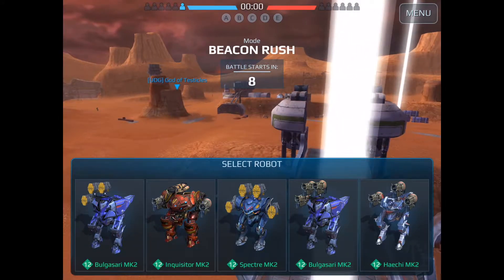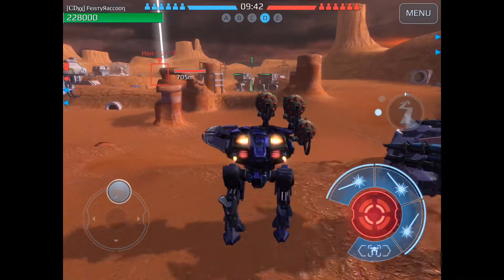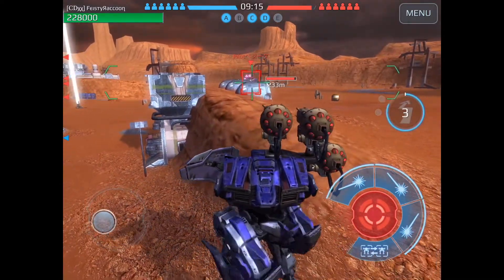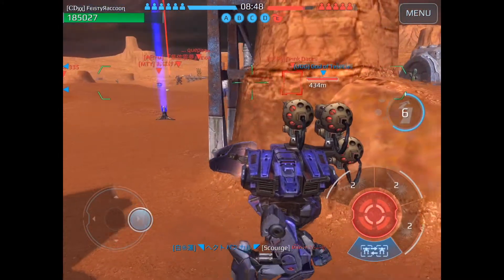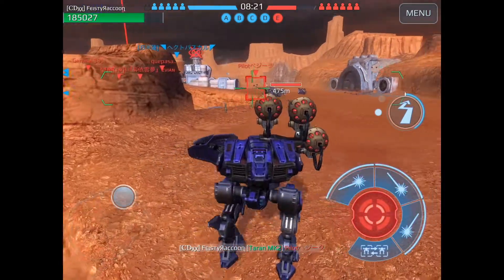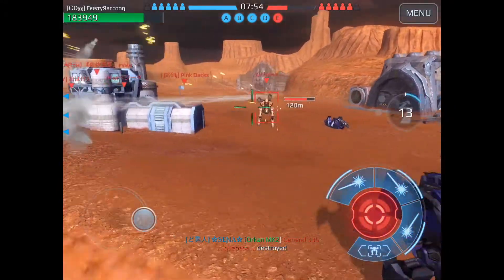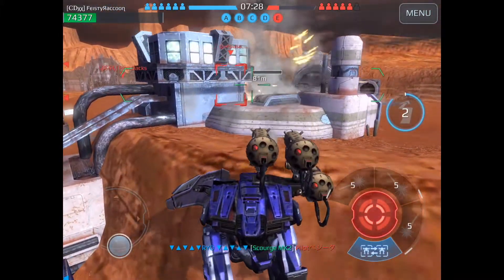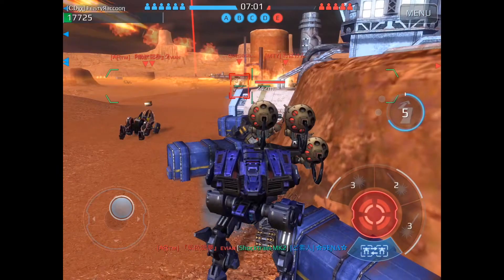War Robots - Be A Responsible Teammate (Post Commentary)